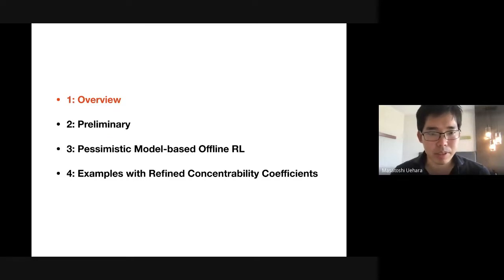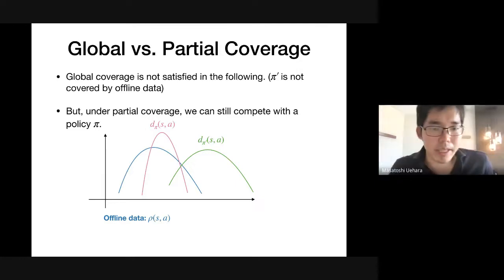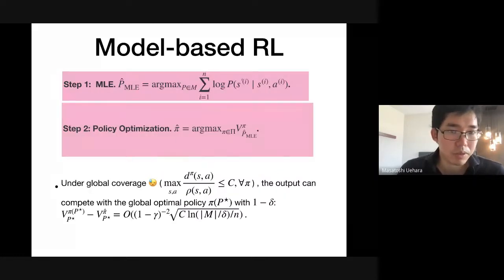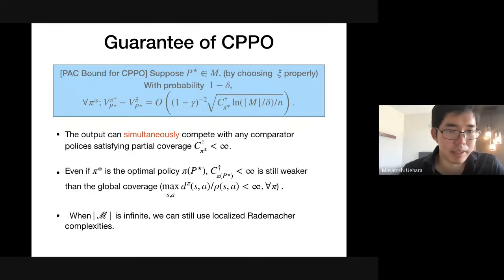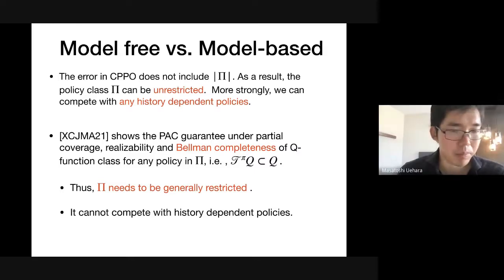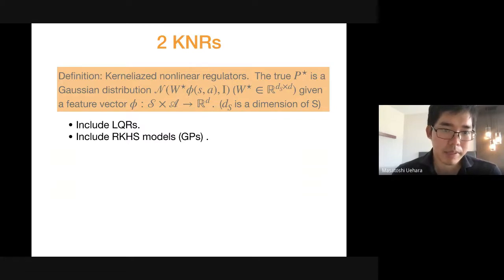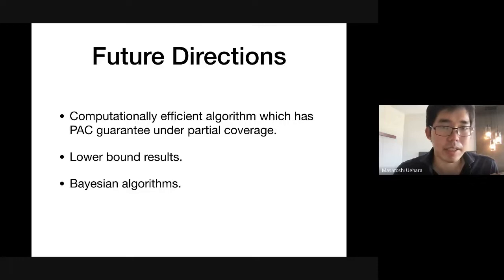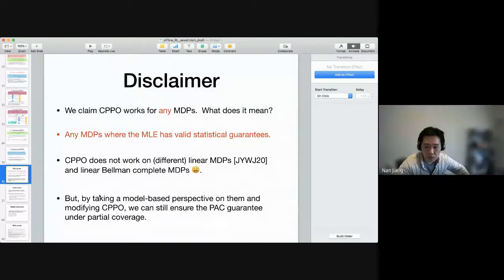RL Theory Seminar: Masatoshi Uehara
Masatoshi Uehara (Cornell) talks about their paper "Pessimistic Model-based Offline Reinforcement Learning under Partial Coverage" co-authored with Wen Sun